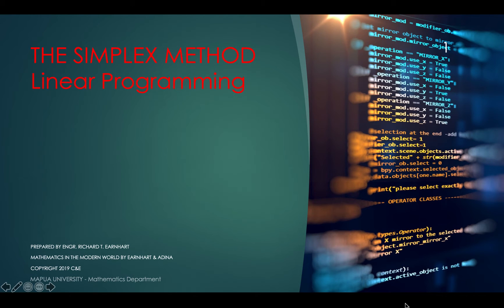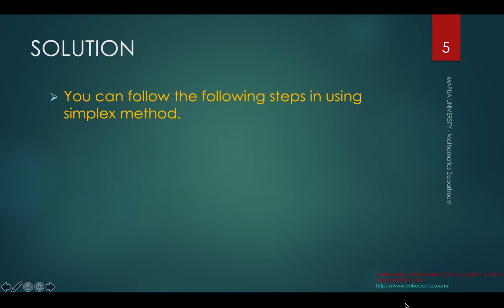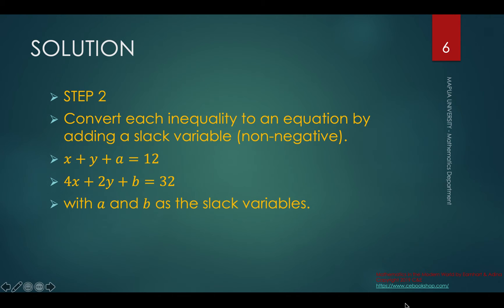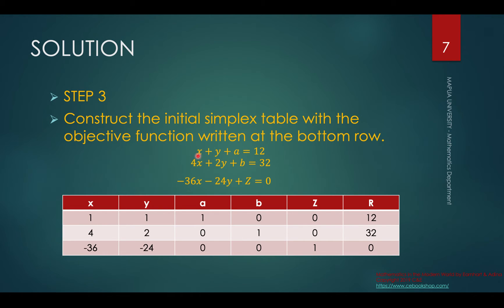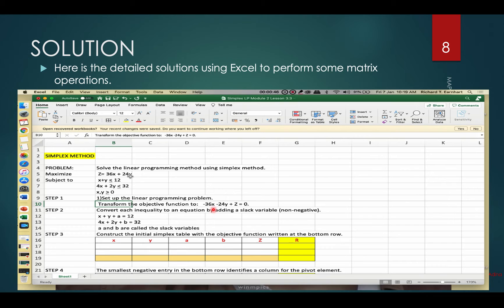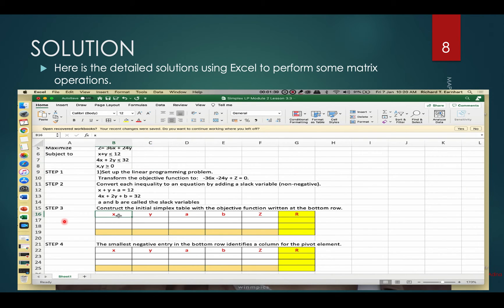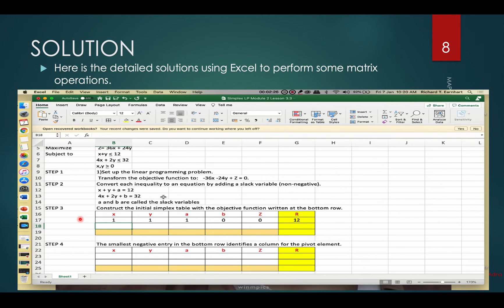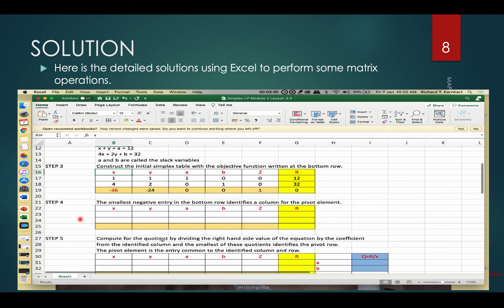Lesson 3 3 Module 2 Simplex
Simplex Method for Linear Programming